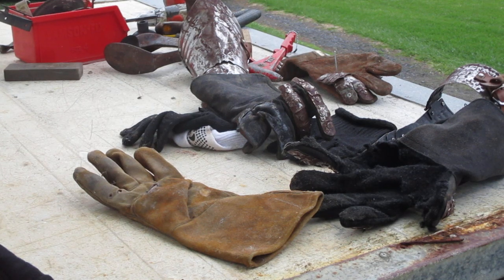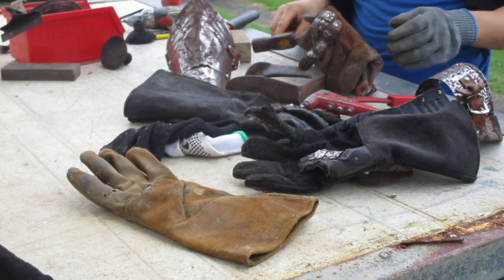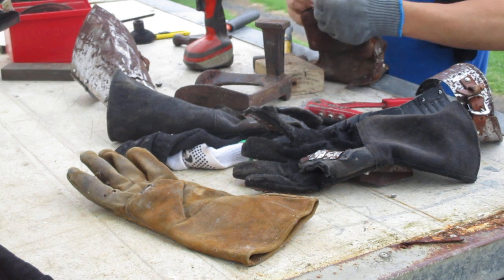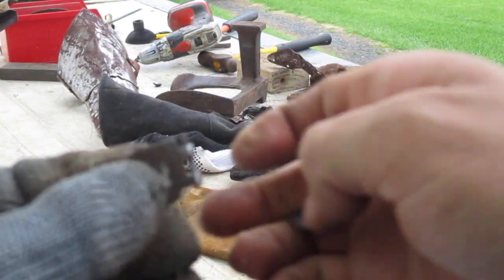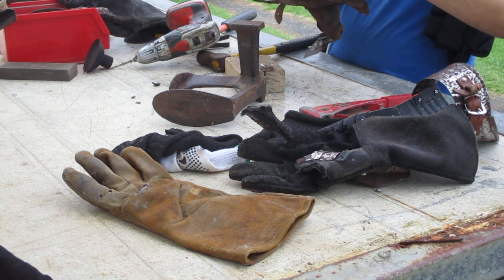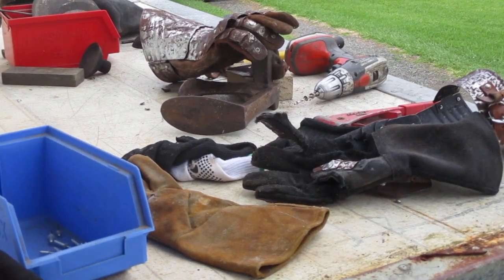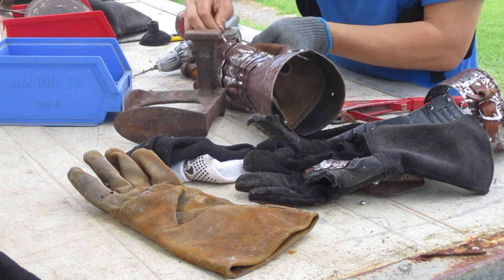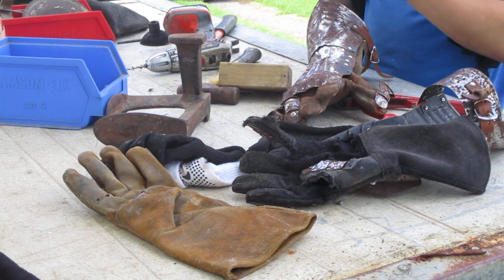How to fix medieval gauntlets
in this video I will go over some basic tequniques I use to repair damaged medieval armour. this armour is in the 15th century style of the german gothic armour but was produced in india.